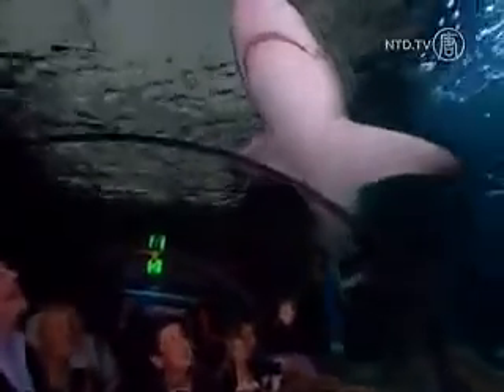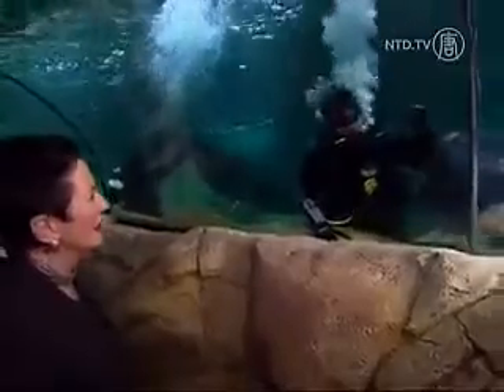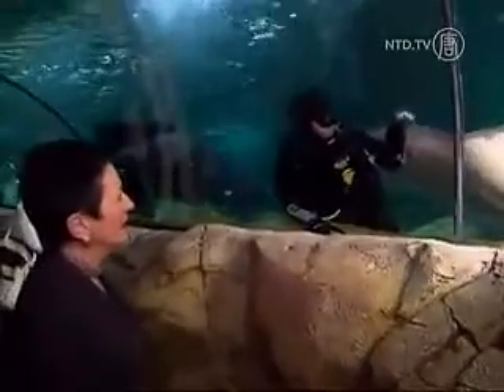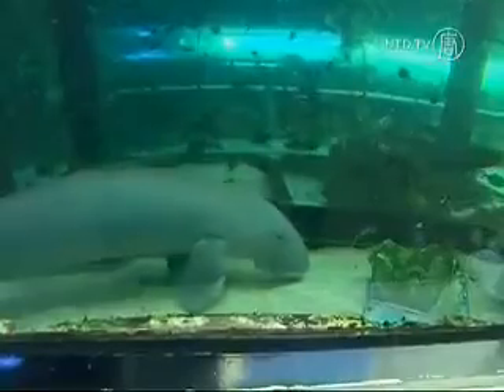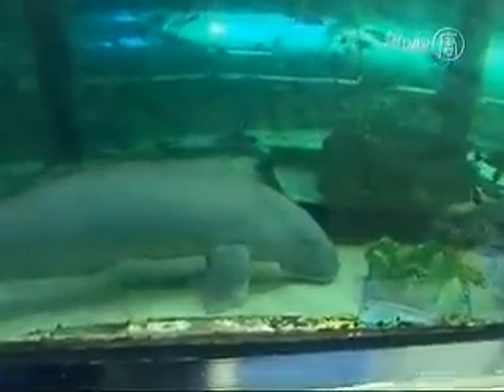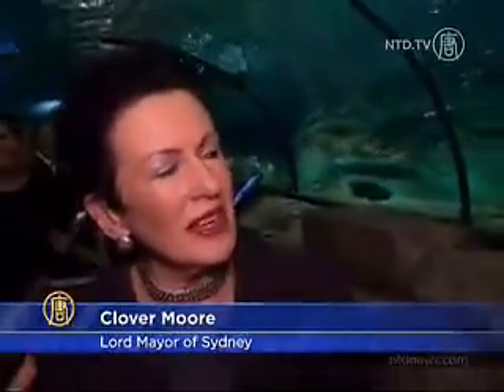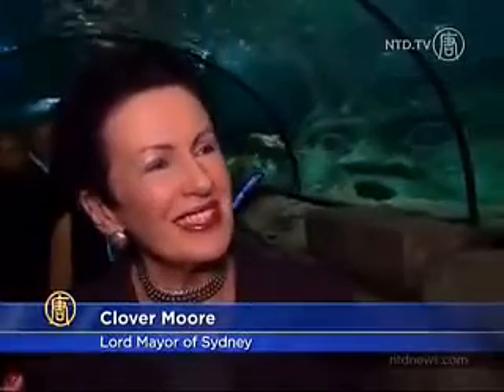New Sydney Aquarium Re opens After $10 Million Refurbishment Simple